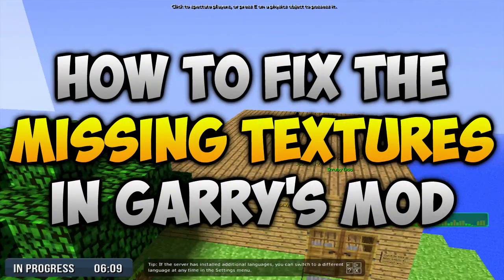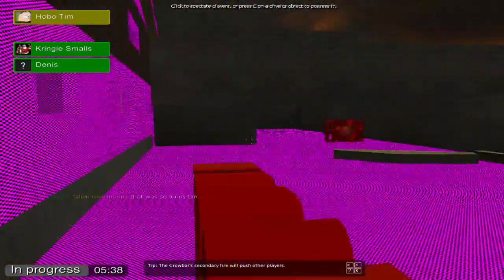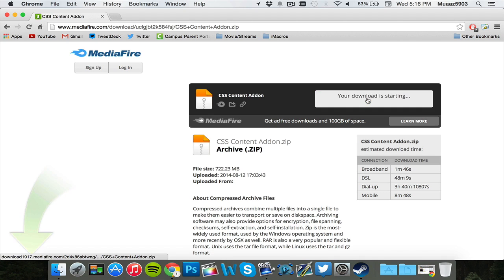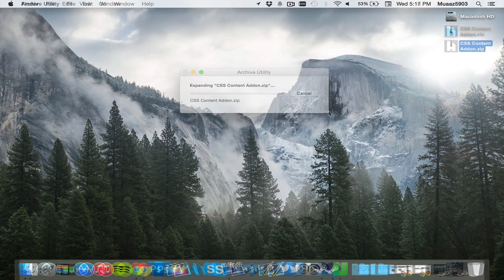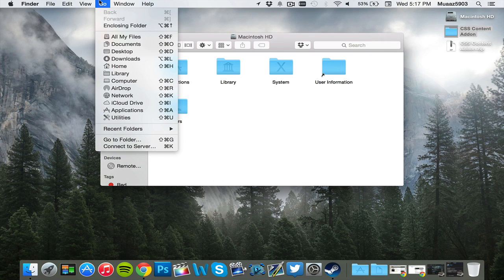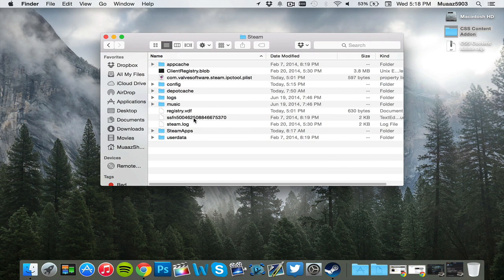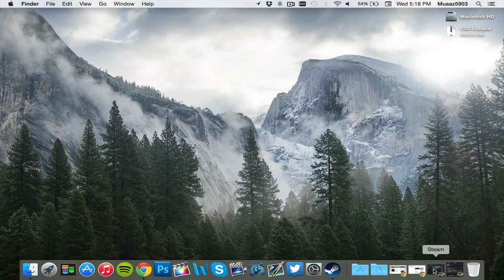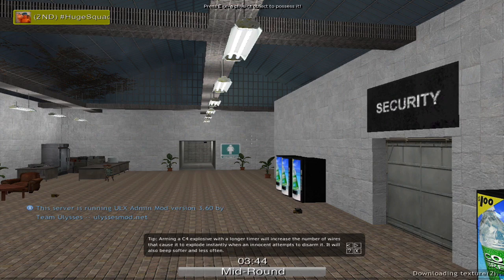Garry's Mod - How To Get The CSS textures For FREE on Mac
How To Fix ALL Missing Textures Errors caused by not having downloaded Counter Strike Source in Garry's Mod - To Stay Up To Date With My Latest Videos, be sure to SMACK that red subscribe button. and support the video by leaving a LIKE!

- Muaaz